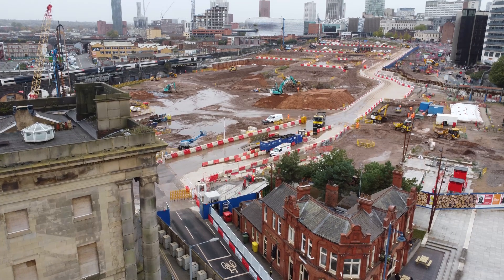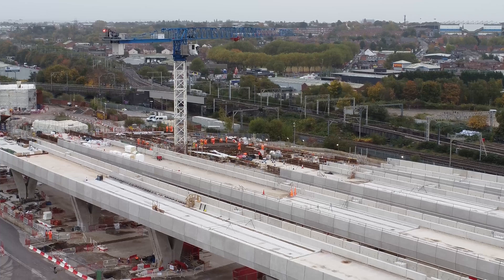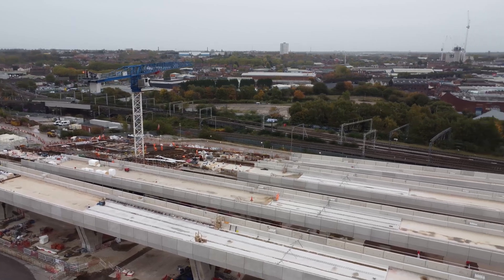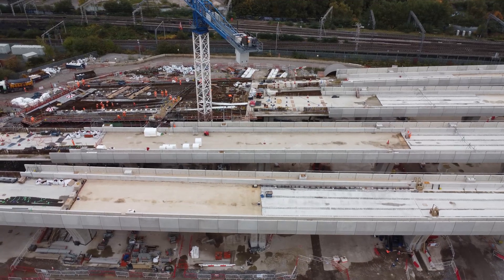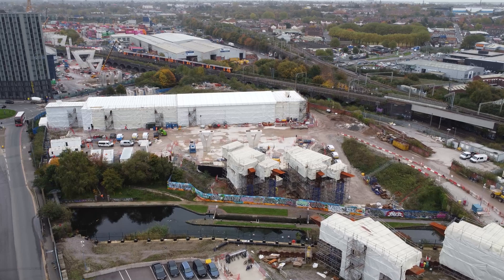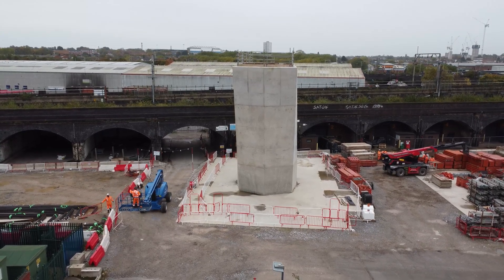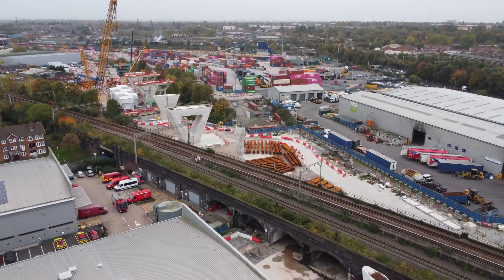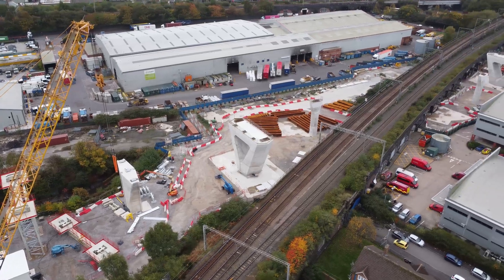HS2 Curzon Street Viaduct 3 and Lawley Middleway viaduct construction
Drone footage of the HS2 construction leading into Curzon Street Station in Birmingham as the railway passes over the Lawley Middleway Viaduct.

From HS2:

Birmingham Curzon Street Station, which will be net zero carbon in operation, will be the first brand new intercity terminus station built in Britain since the 19th Century

Sitting at the heart of the high-speed rail network, it will give people more choice about where they live, work and play.

The station itself will be net zero carbon in operation and adopt the latest eco-friendly design and sustainable technologies, including capturing rainwater and utilising sustainable power generation, with over 2,800m2 of solar panels located on platform canopies.